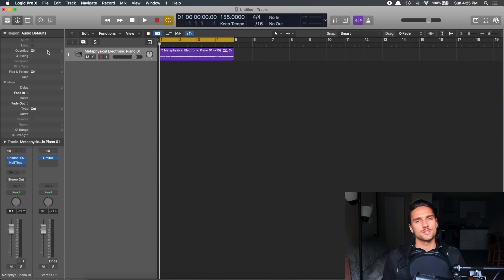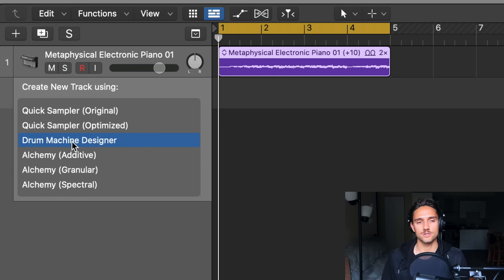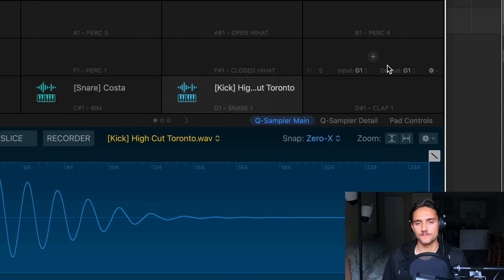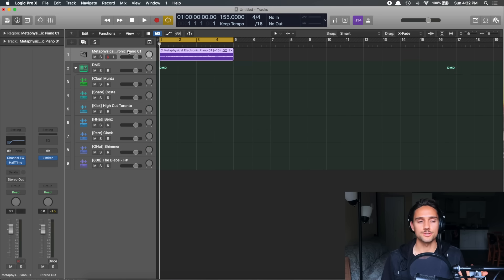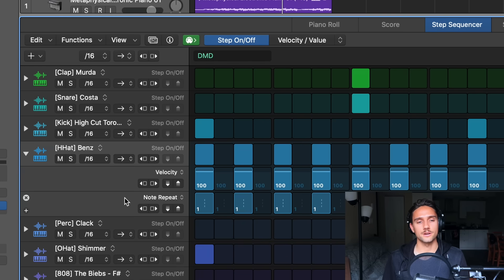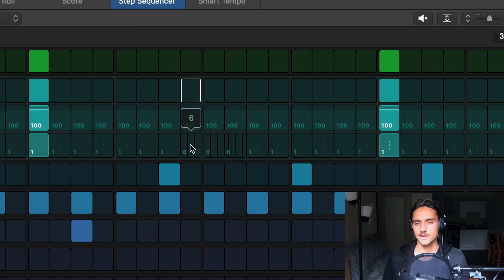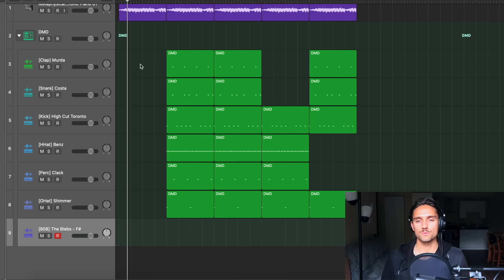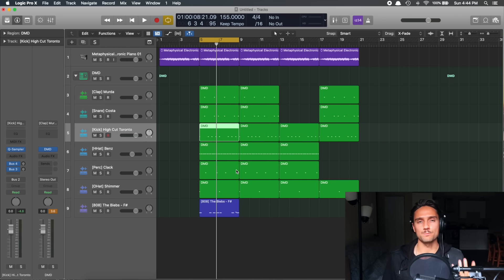The ABSOLUTE BEST way to do drums in Logic Pro X (10.5 UPDATE) | Drum Machine Designer Tutorial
IT'S. HERE.

The Logic Pro X 10.5 update is finally here and it has given us some amazing features, improving Logic Pro immensely. Amongst the new features are Live Loops, Multi-Sampler, Q-Sampler, a whole new workflow with Drum Machine Designer, a step sequencer, and tons of new stock drum kits and samples.

Today I'm going to be showing you my new workflow for making quick drum patterns in Logic Pro X 10.5. We're going to be using the new Drum Machine Designer by dragging and dropping samples from our All Files window, making an easy to use workflow and a much more intuitive way of doing drums in Logic. Finally, Apple has answered other DAWS like FL Studio and Ableton Live with a stock integrated step sequencer and sampler that are simple to use but extremely powerful.

🔥 ONLINE COURSE – LEARN LOGIC PRO: BEGINNER TO BEATMAKER

My premium online course for music producers looking to level up their skills in Logic Pro and get started making beats.

📩 Join my subscriber list and get access to the Tony Holiday FREE VAULT, where I put all my free content (drum kits, patches, templates, etc) that I give away from my videos